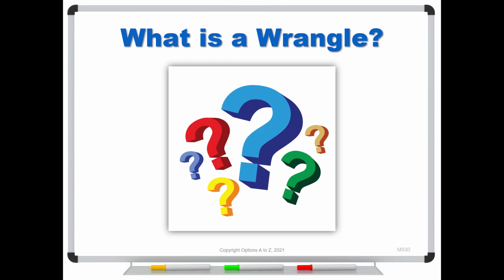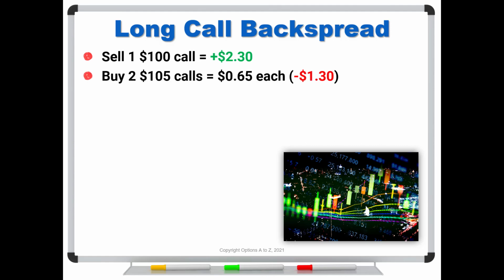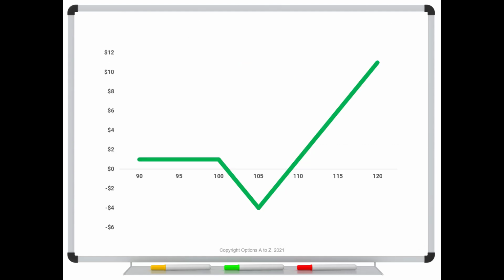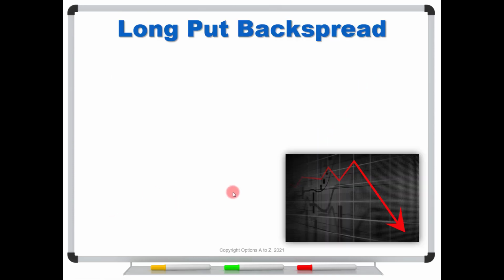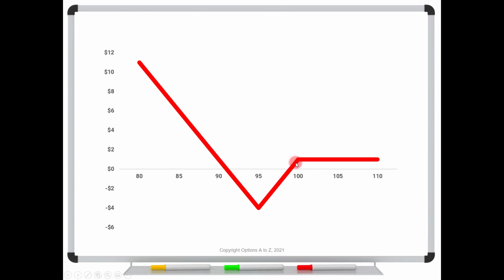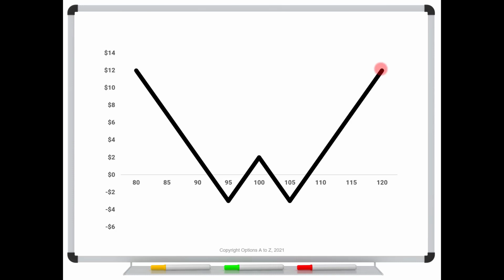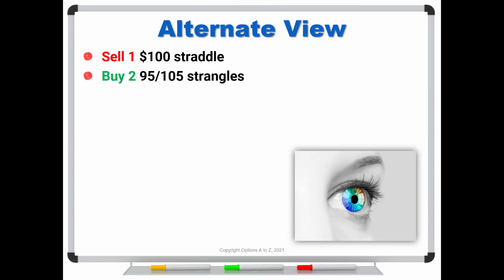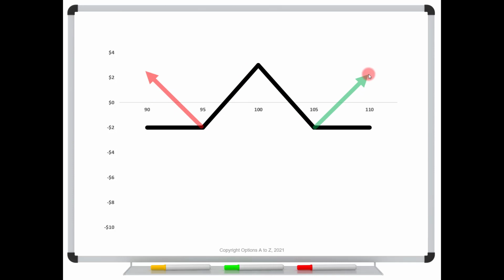What is a Wrangle?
Strategies can often sound complex, but once you learn to break them down into simpler components, they're much easier to understand. The wrangle is a perfect example!